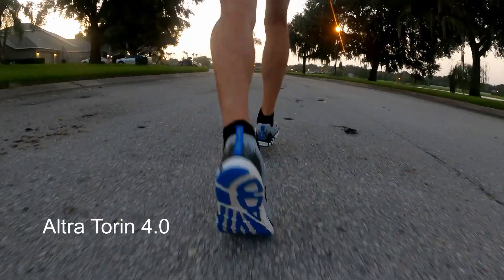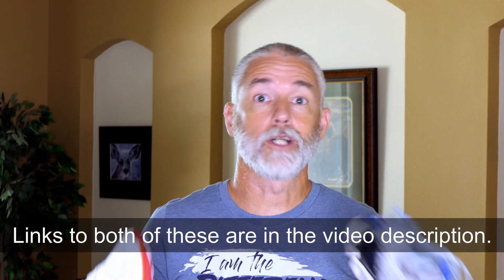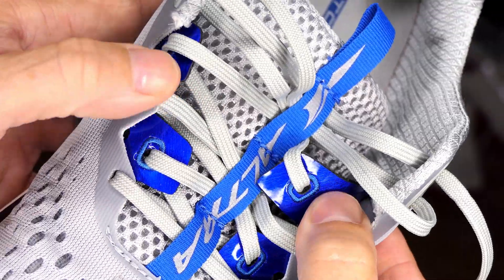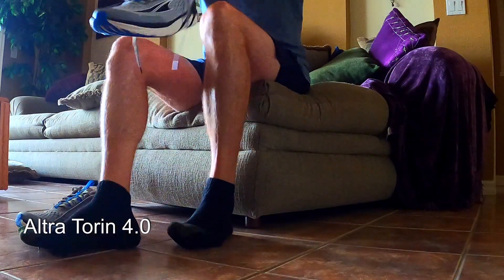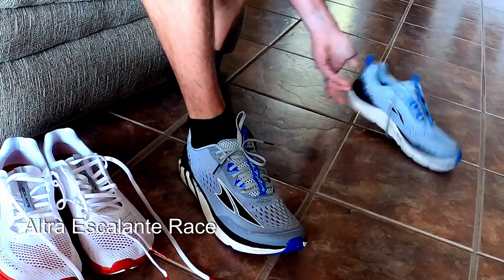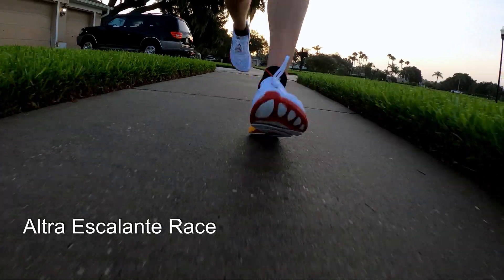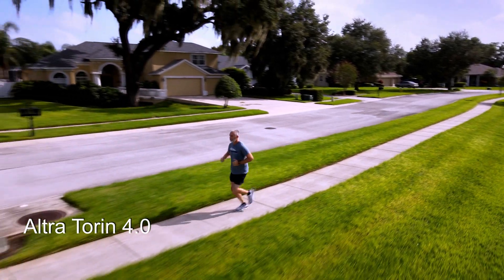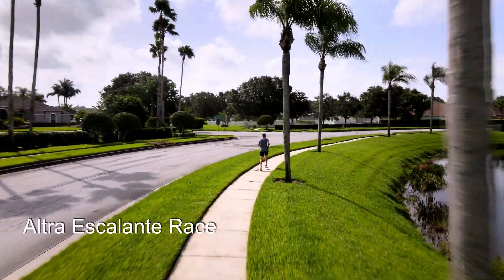Deciding between the Altra Torin 4 and the Escalante Racer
Today, I decided to run these two zero drop running shoes back to back to back to back in order to figure out which one was the right shoe for me.  The contenders:

Altra Torin 4.0 🠞
Altra Escalante Racer 🠞

Which did I decide and why?  Well, you'll have to watch the video for that!